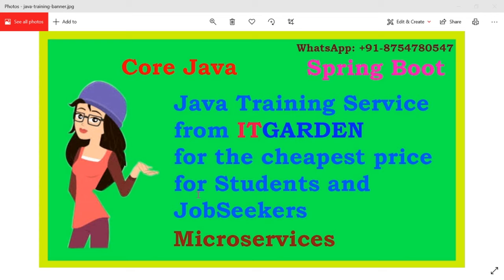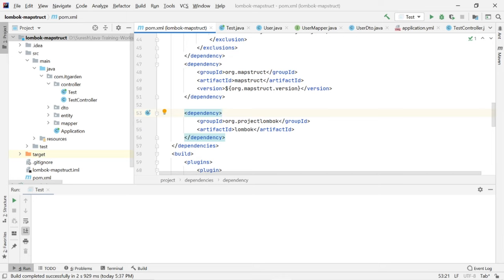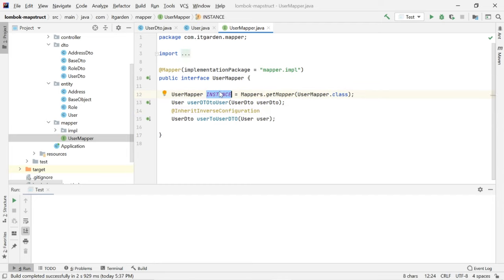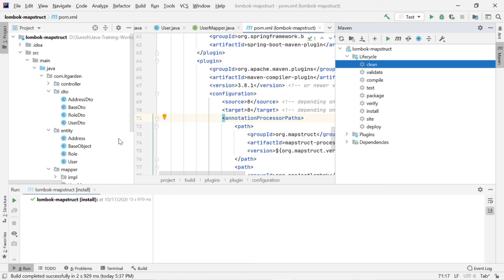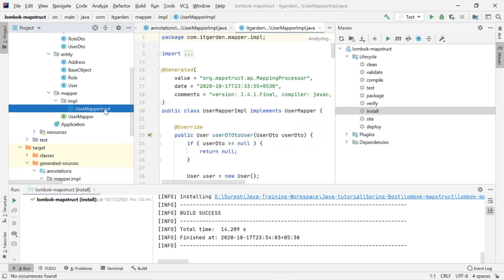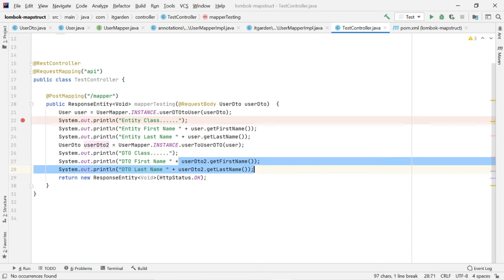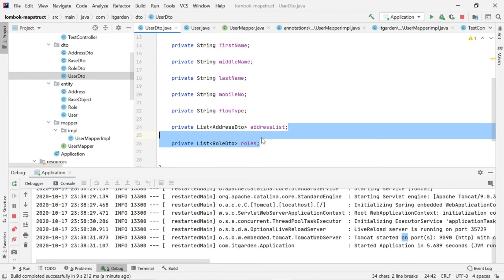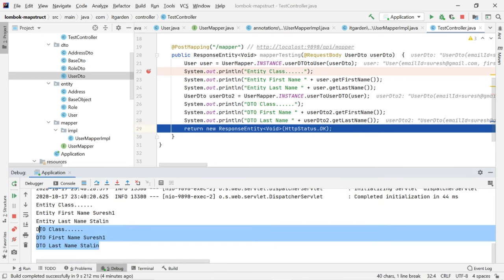How to setup MapStruct in Spring Boot application while using Lombok Library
This video explains how to setup Lombok and Mapstruct in Spring Boot Project. Lombok is a library using that we can generate setter/getter/constructor dynamically at runtime. We don't have to create it manually. For more information please watch the following video to understand Lombok and  Lombok installation steps in IntelliJ, eclipse, and STS.
What is Mapstruct why I need to use MapStruct in this Project?
Mapstruct is a Framework using that we can copy one Java Object's value to another Java Object. This is the purpose of MapStruct. The reason I am using the Billing System. I don't want to use the entity object in the Presentation controller as it talking to the Client. The client should not know about the entity object that should use only the Value object. The Value object is a Java class mapped with Client request data. Also, the Value object we can call as DTO. Once the client sends the Value object to the Server-side Controller class, I want to convert the Value object to an Entity object to store the data in DB. In order to convert the Value object to the Entity object, I have to write a lot of Bilor plate code, and it is time-consuming. To avoid those Bilore plate codes I am using MapStruct Framework. The MapStruct framework is one of the best mapping Frameworks and it is very fast. In this video, I have shown a complete demo that how to configure MapStruct and how to integrate MapStruct with Lombok.
Please watch this full video for a complete demo that shows MapStruct and Lombok Integration.